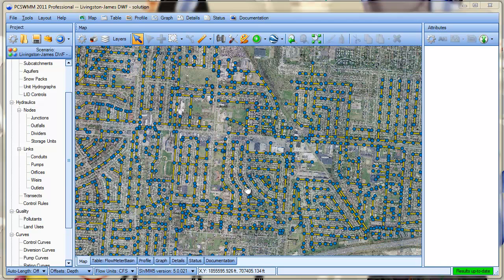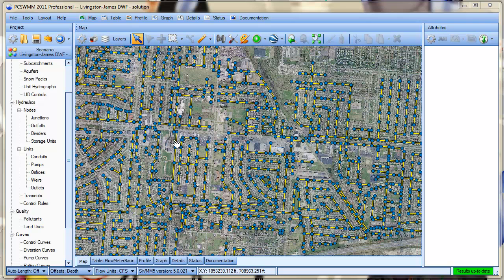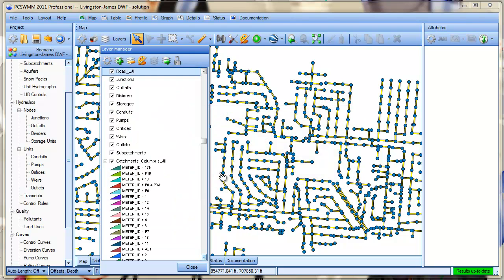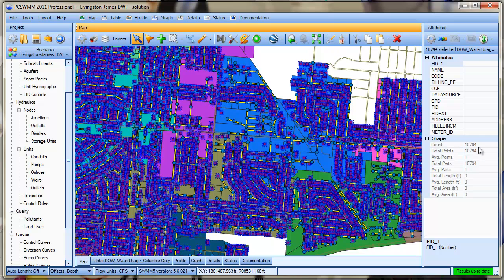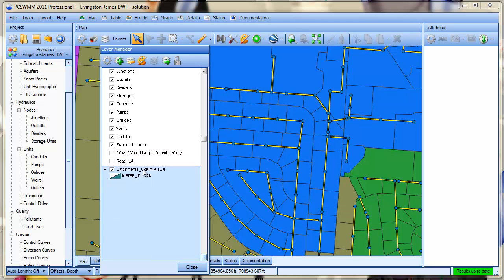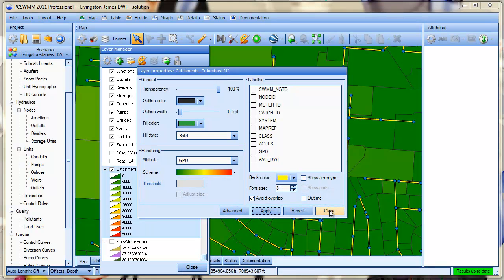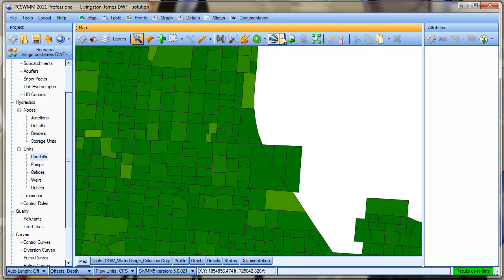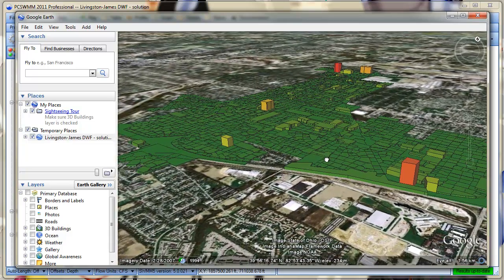PCSWMM 2011 Working with GIS layers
v04.  This video demonstrates how to interact with background GIS layers in PCSWMM, including querying, thematically rendering and editing